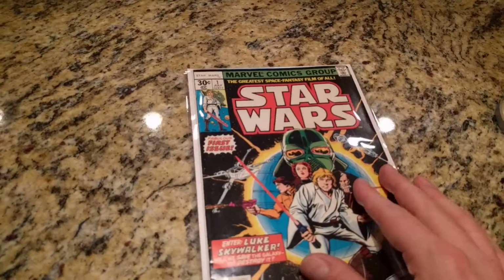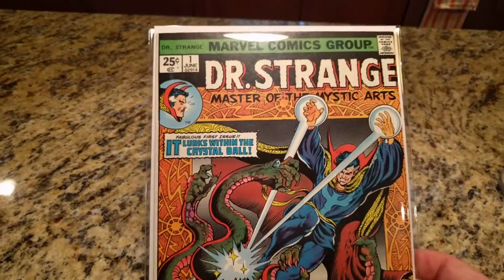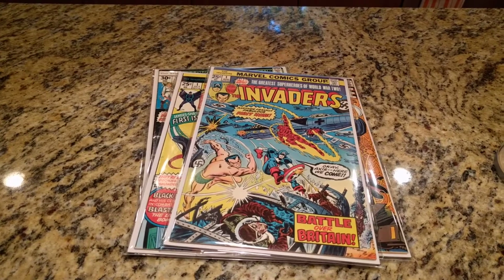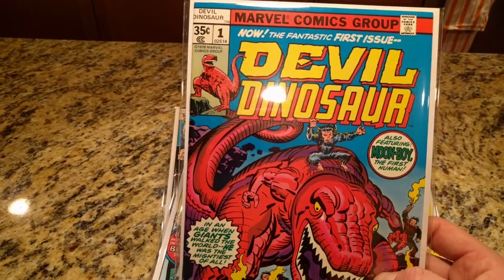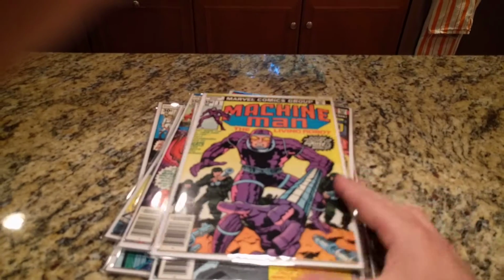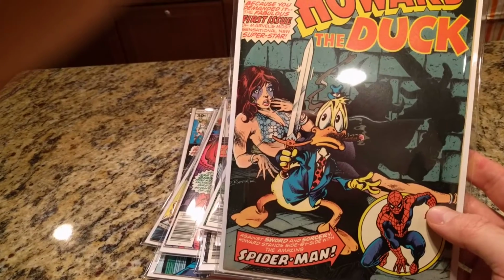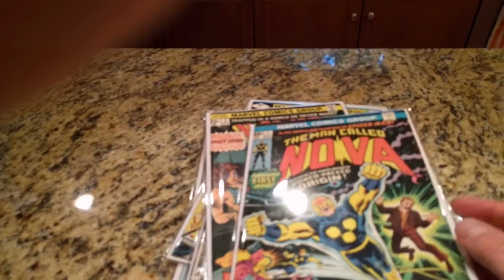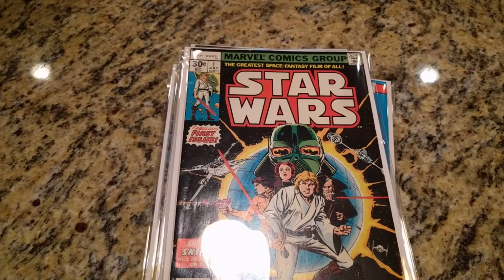Friday Night Comics - Ep. 51 ("Raw" Bronze-Age Keys)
Featuring a few Kirby Cult Classic Covers.